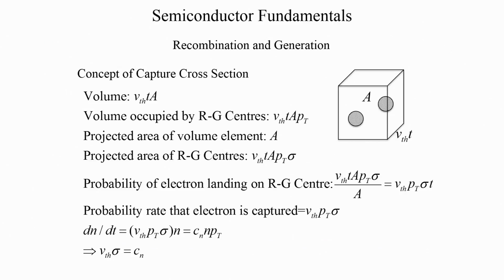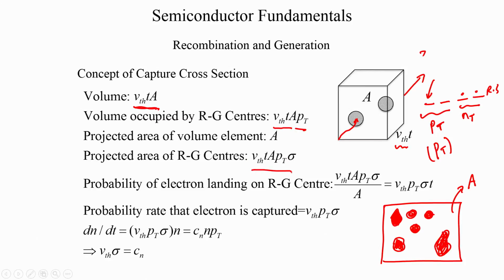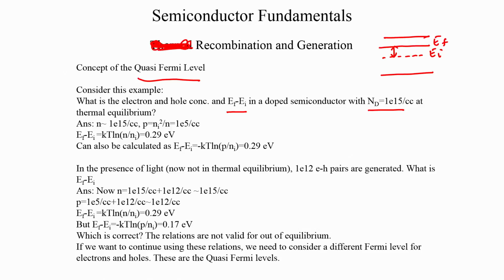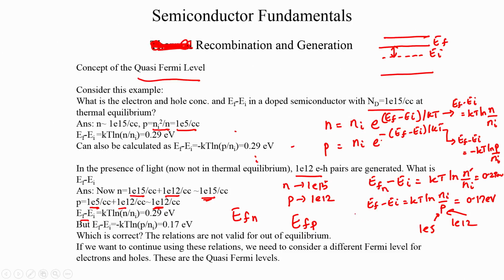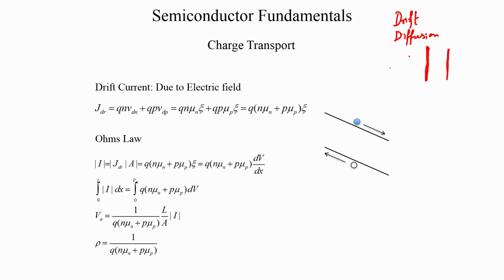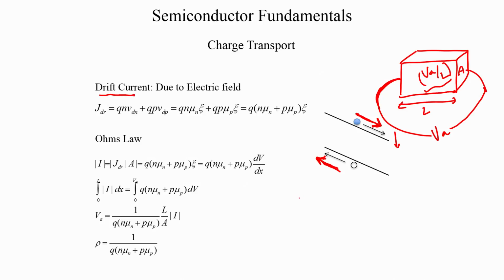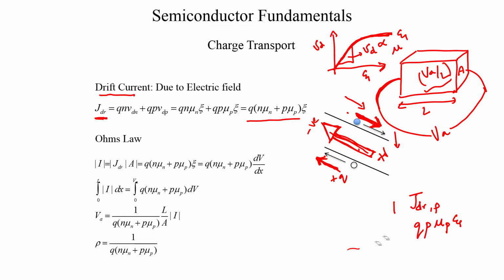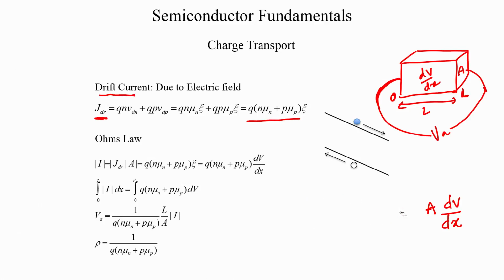lec16-Recombination and Generation - Continued, Charge Transport